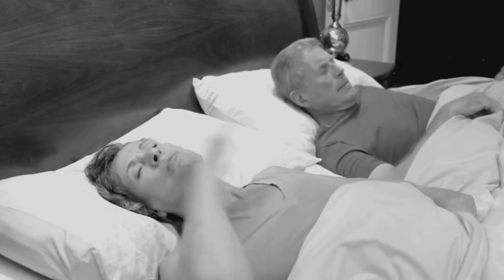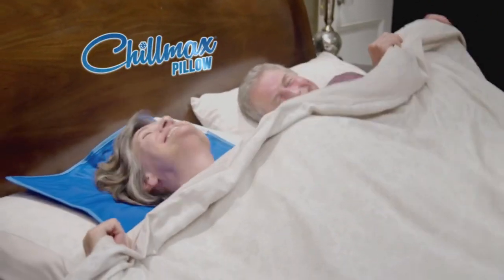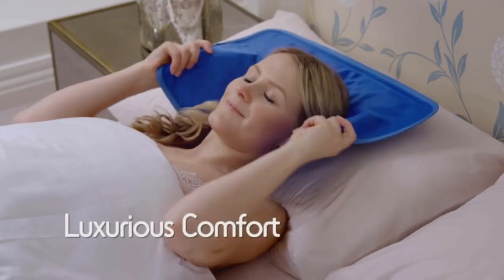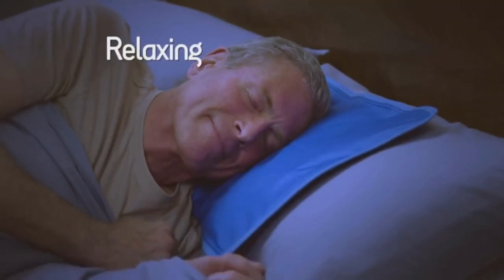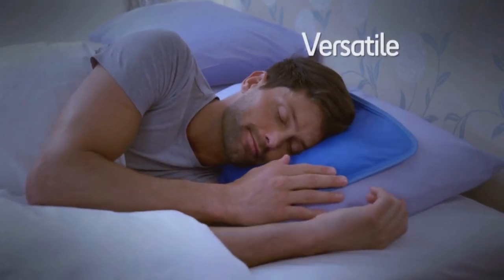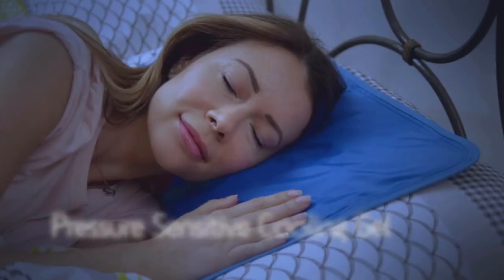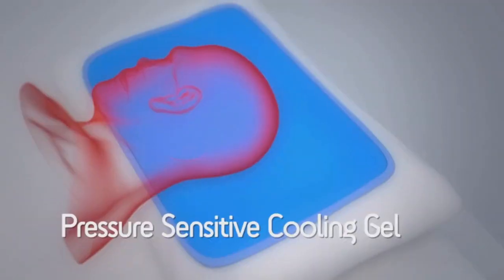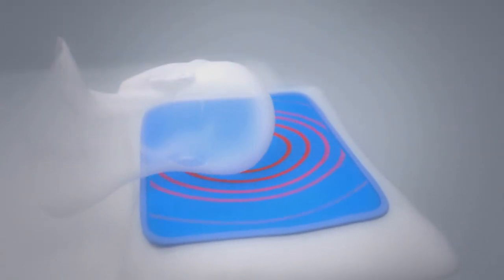Chillmax Cooling Pillow Pad